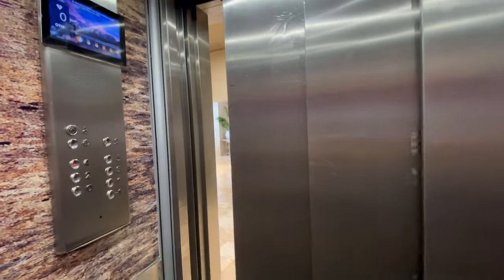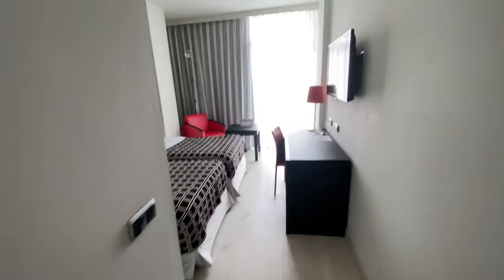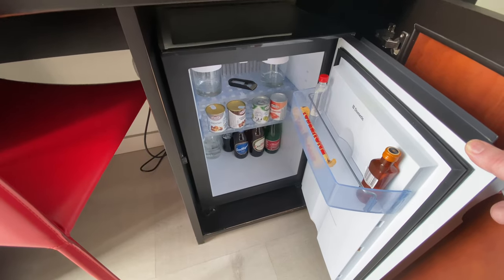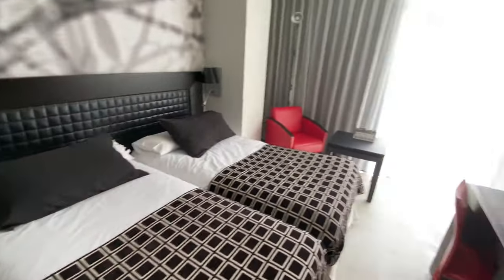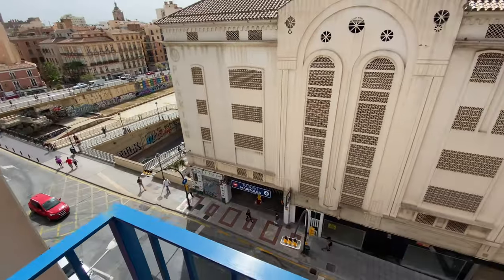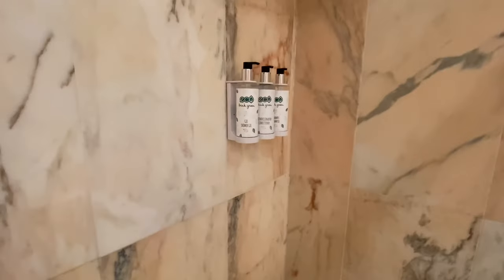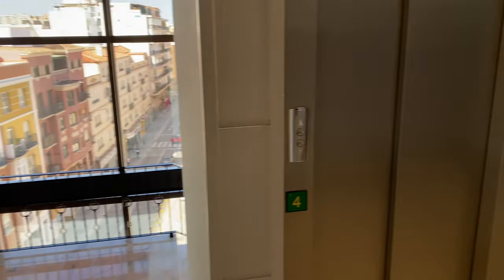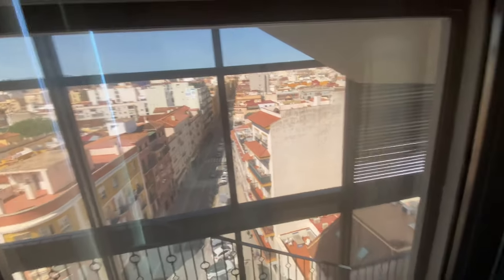Hotel Review: Salles Málaga Centro, Málaga, Andalusia, Spain - April 2023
I stayed at the Salles Málaga Centro in April 2023, two of us stayed here for 6 nights as a part of a Jet2CityBreaks package holiday. I cannot tell you the hotel price alone, but I know that the price of the package worked out much cheaper than booking the flights and hotel separately. The total cost of the package holiday was £1,272. This included two return flights from Leeds to Málaga, 23kg hold luggage each, 10kg hand luggage, booked seats on the aircraft and 6 nights bed and breakfast accomodation at this hotel. Note that hotel transfers were not included, but this hotel is very easy to reach using the Cercanias train from Malaga Airport to Malaga Centro and then taking a 7-10 minute walk up the side of the Guadalhorce river bed.

The hotel is siutated a 3-4 minute walk from Malaga Old Town, which is straight across the Guadalhorce river, basically go out of the hotel front door and turn left, cross the bridge, then cross the road and you are in the old town. I was very happy with the location.

The building is in good condition, with a smart reception and lobby area. The hotel staff were friendly and gave good service, speaking decent English. There are three lifts / elevators, one is huge almost airport style, the one next to it is half the size, then there is a glass elevator to the roof top, which gives nice views over the city street below.

Our room was very decent, it wasn't huge but it was clean and tidy, with a distinct 80s theme in the decor. We had twin beds, there was a large wardrobe, safe, desk, TV, balcony, fridge basically everything we needed. The bathroom was spacious with a huge walk-in shower, it was all very decent and more than adequate for our stay.

Breakfast was a buffet, it had both hot and cold options, it didn't vary very much, but I still enjoyed it each day. We didn't eat in the restaurant or use the inside hotel bar, but we did eat at the rooftop bar and also had drinks there, it wasn't cheap, but it was decent quality and enjoyable.

The roof had a small swimming pool with sunbeds placed around it, there were also other places that you could sit or lay in the sun.

This film features views of the hotel exterior, reception, lobby, lifts, a detailed review of room 425, breakfast room, breakfast buffet, bar, rooftop bar, sunbathing area, swimming pool and views over Malaga from the hotel roof. I very much enjoyed my stay at this hotel and would certainly stay here again in future.

If you like my travel films, you may also like my Moss Home and Garden channel, which is themed around cooking and gardening, you can find that